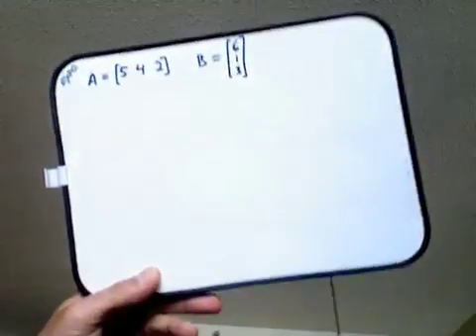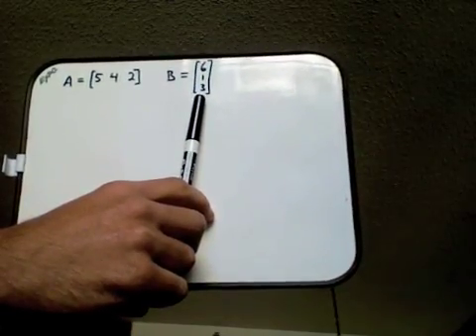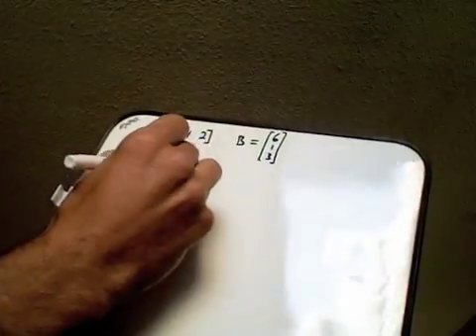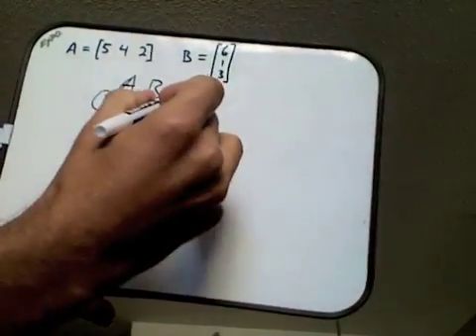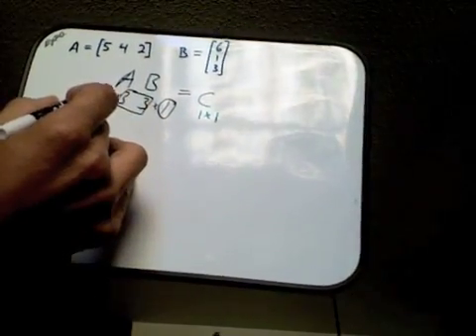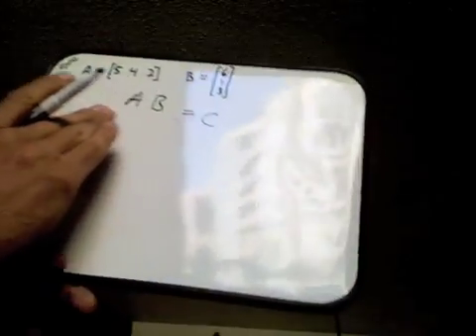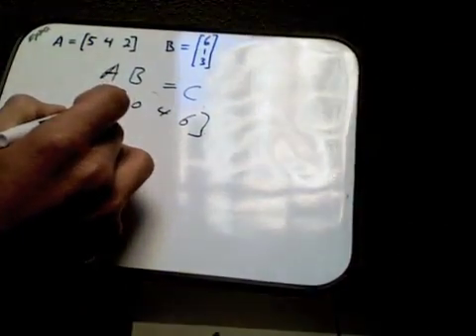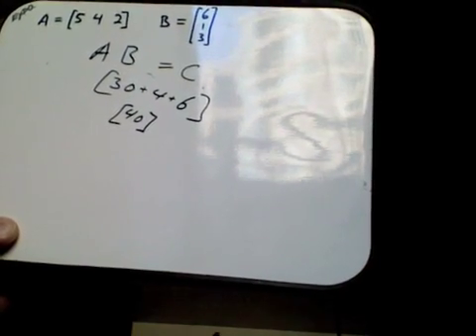Algebra2_4.2_part1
matrices2a